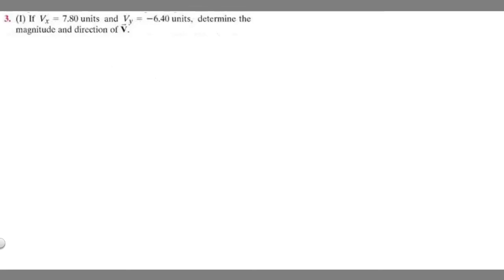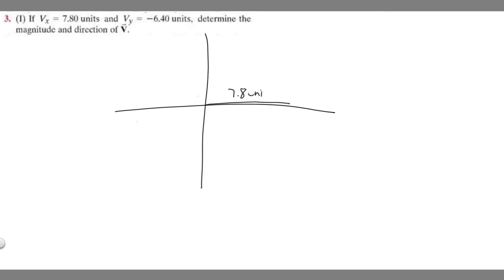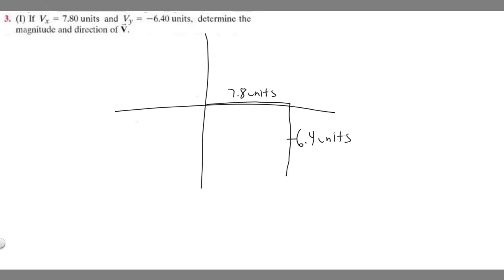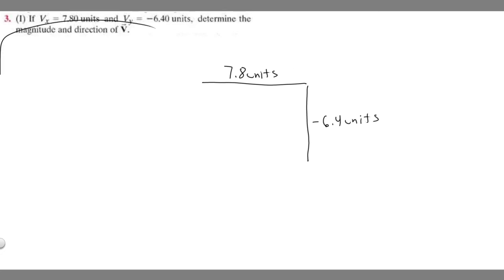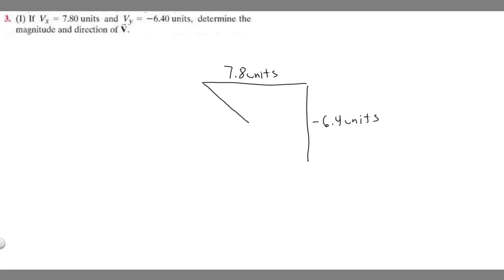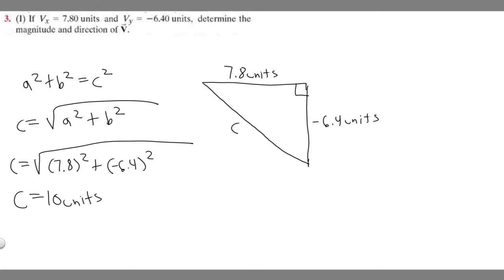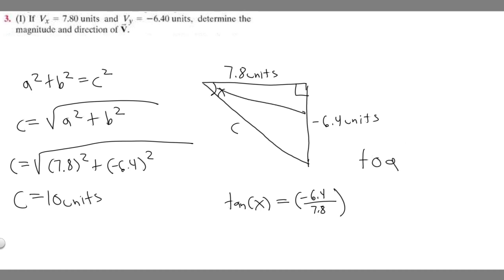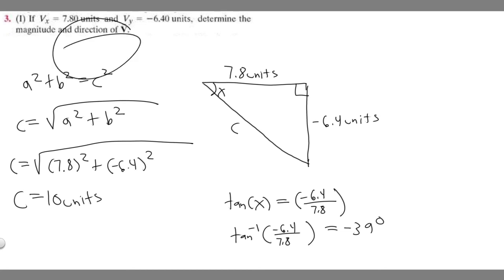3. (I) If VT = 7.80 units and Vt. = —6.44) units, determine the magnitude and direction of V.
If Vx = 7.80 units and Vy. = —6.44 units, determine the magnitude and direction of V. .